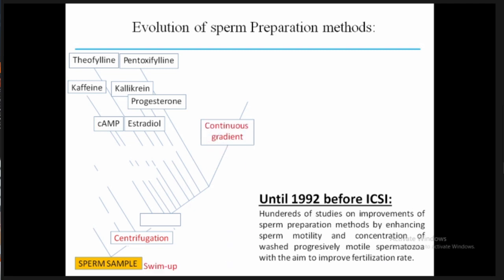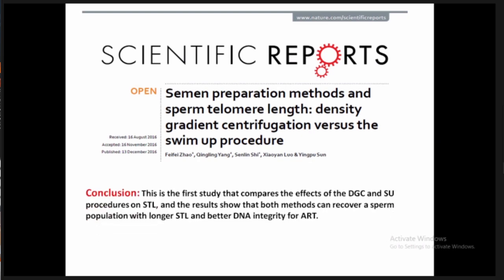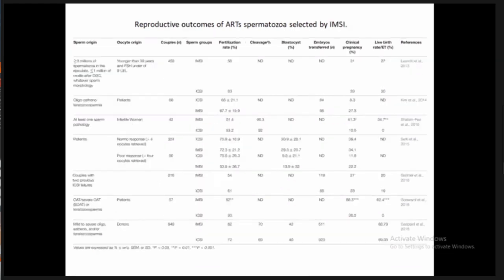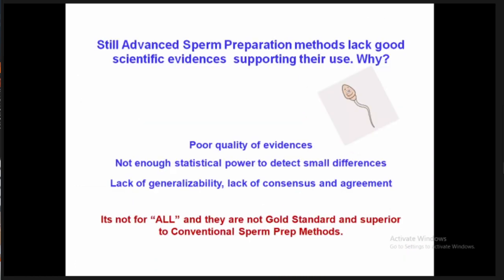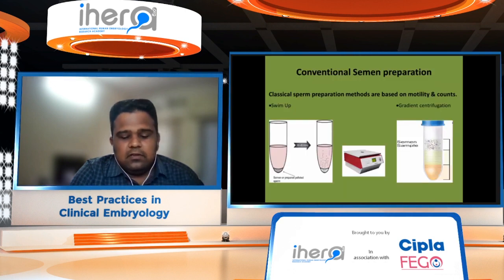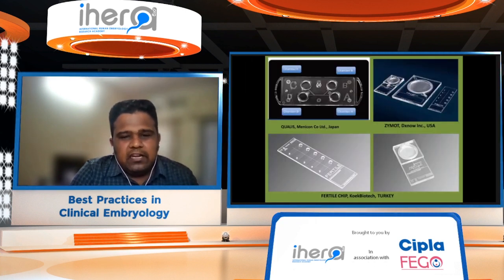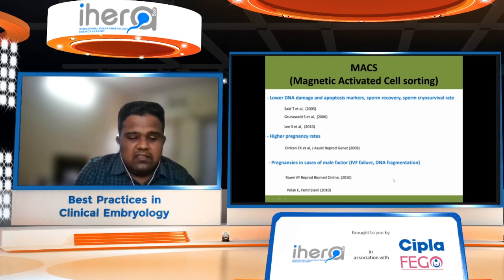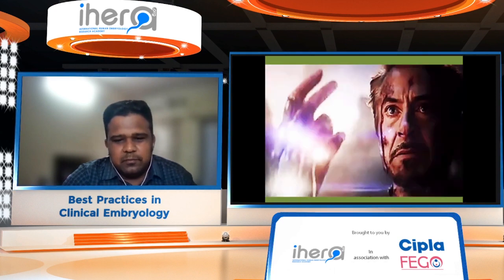Debate on Sperm Preparation: Conventional or Advanced Method: embART 2.0 (2021)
Debate on Sperm Preparation: Conventional or Advanced Method by Sanketh Dhumal and Rahul Sen in Pre congress Master class Theme: Technology, Quality & IVF : embART 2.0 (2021)